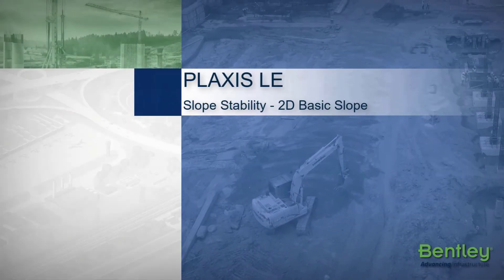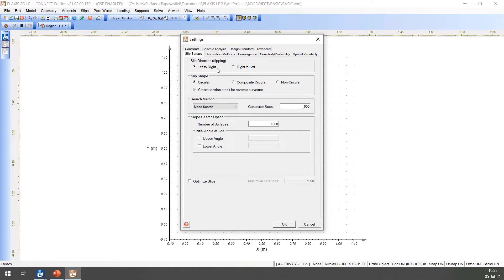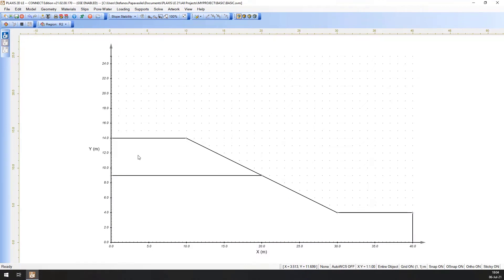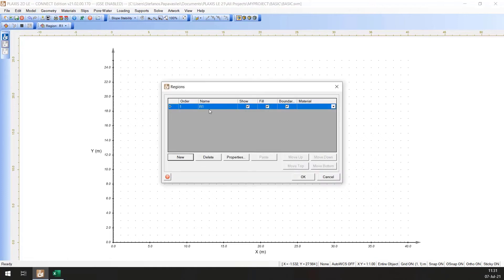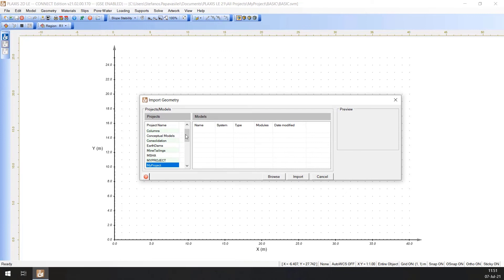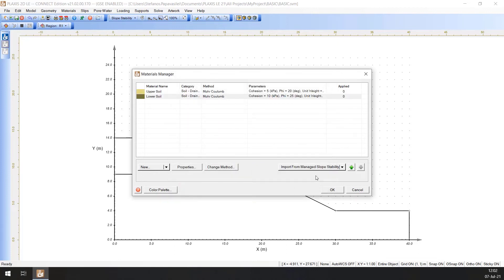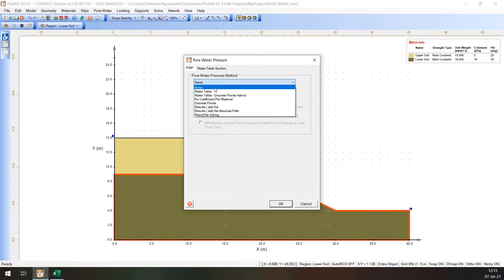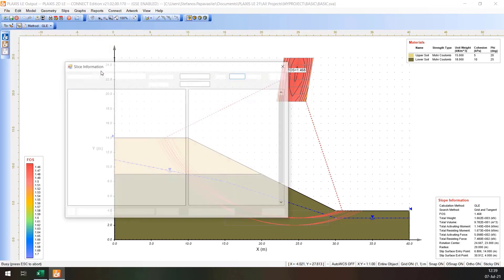Tutorial: Basic slope - 2D Slope Stability with PLAXIS LE (11/14)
"A tutorial of entering and solving a basic embankment slope configuration is provided in this video.

This is video 11/14 of the training: 2D Stability Analysis using PLAXIS LE."